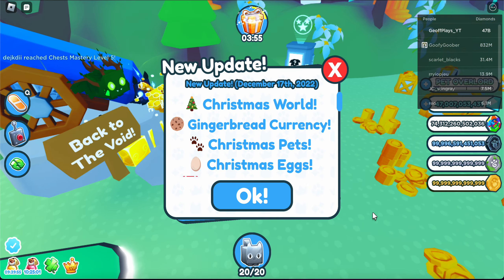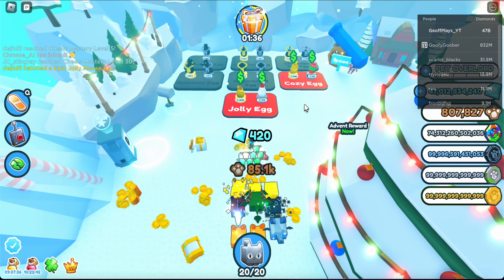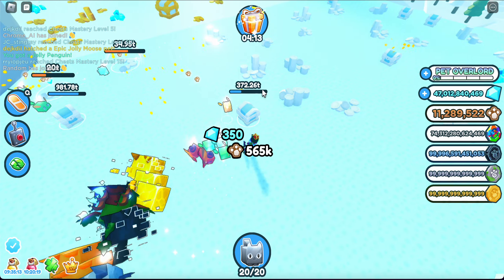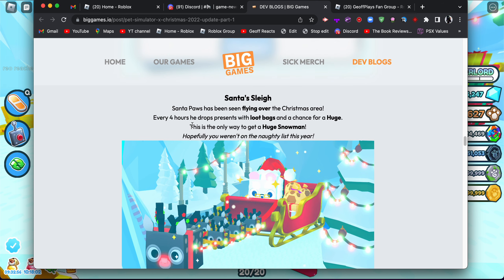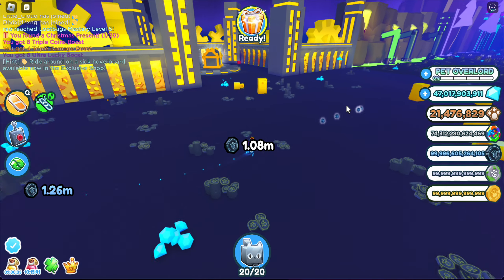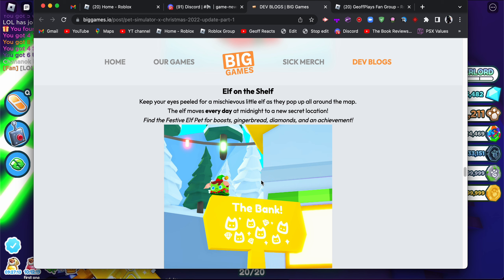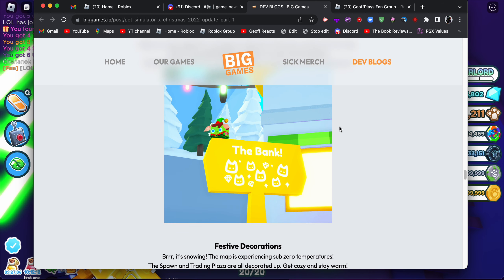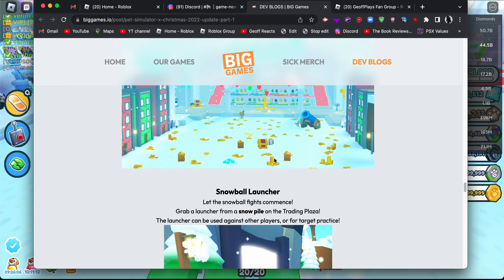Christmas update in Pet Simulator X!!!